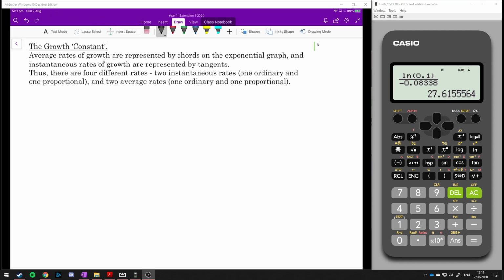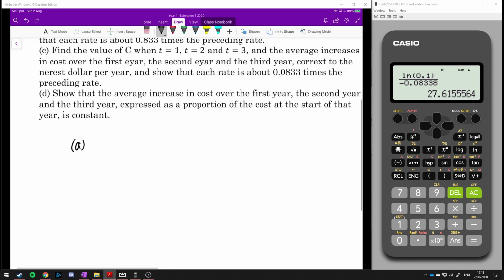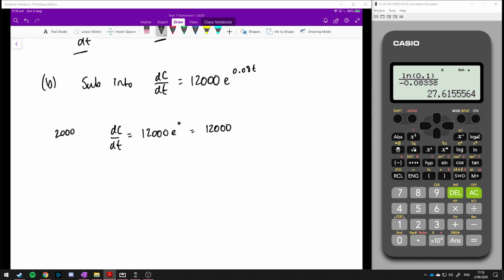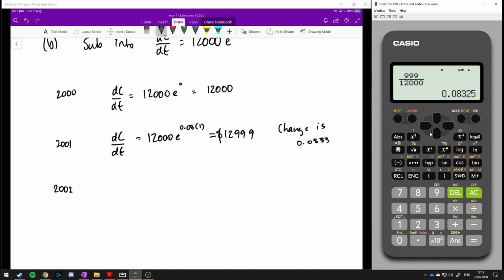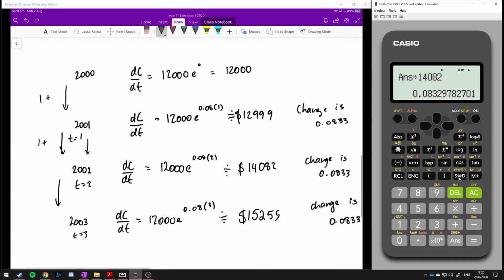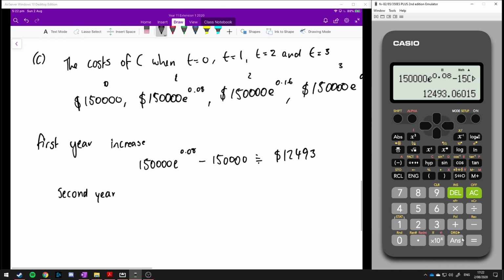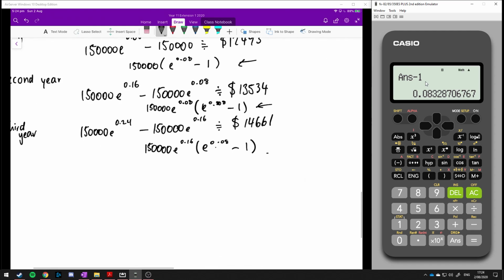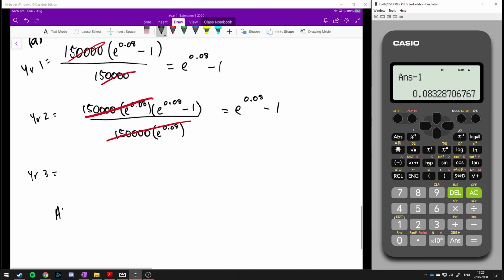16B-2 - The Growth 'Constant'